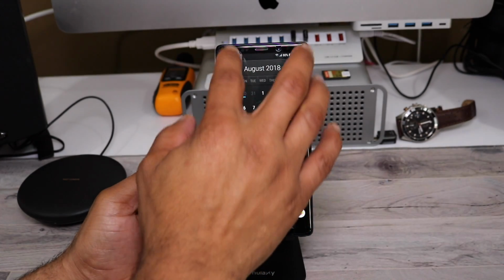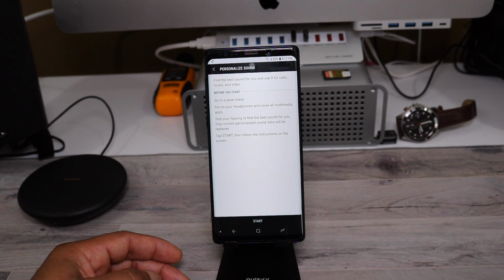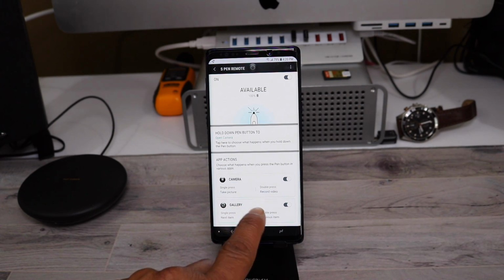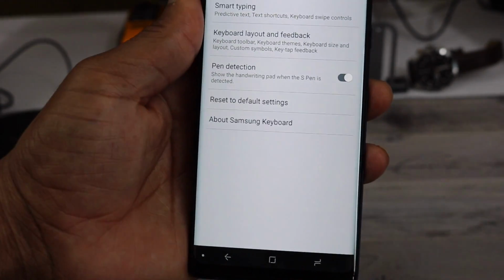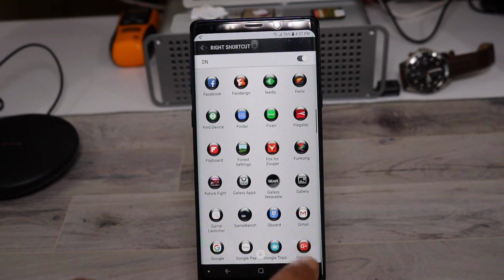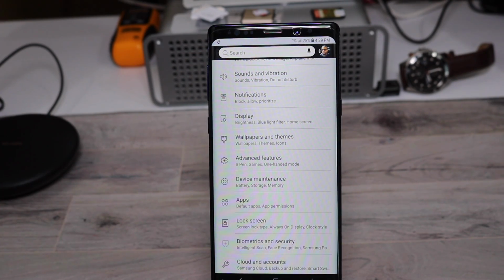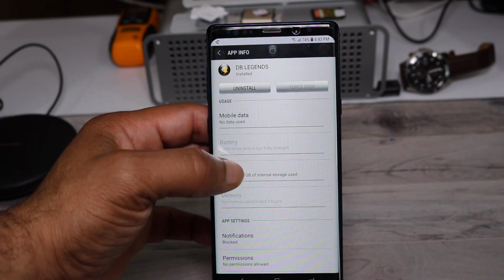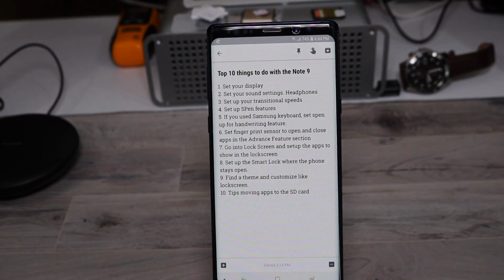Top 10 Tips for my Note 9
This video is about Top 10 things I do to set up my Note 9

Video on the top 10 things I like to do with my Note 9. If you have any new ideas or things you do with your phone please leave how you set up your phone.

Top 10 setups I did with my Note 9